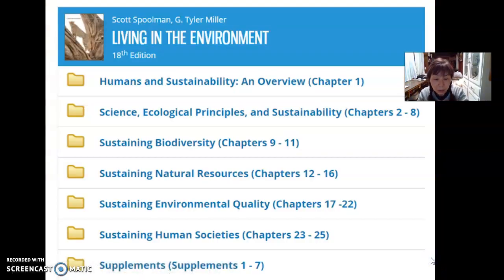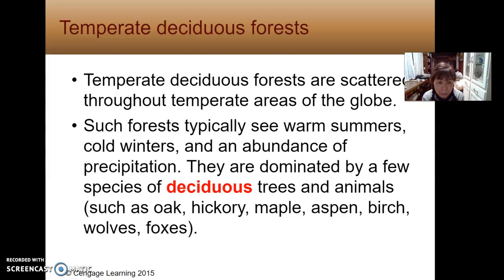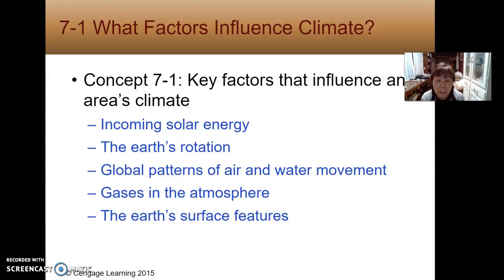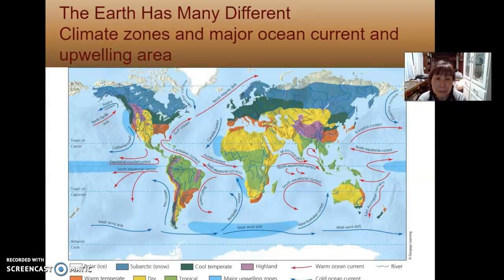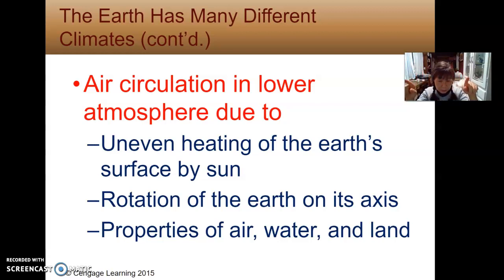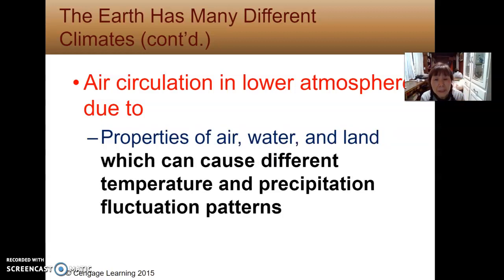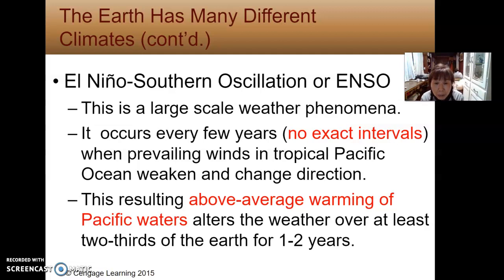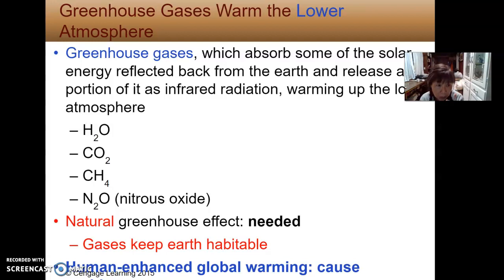AP ES Chap 7 Part -1